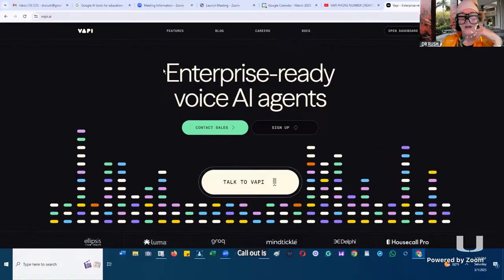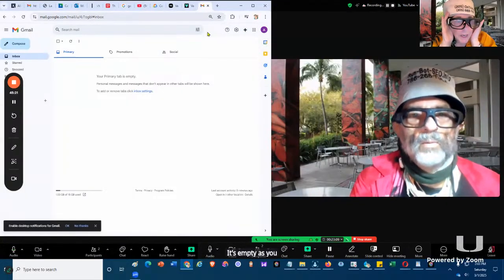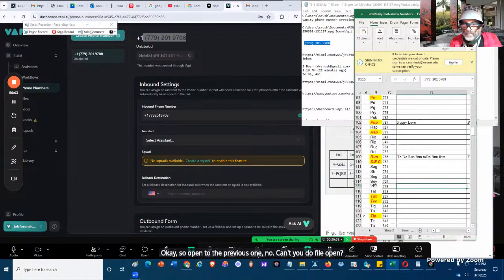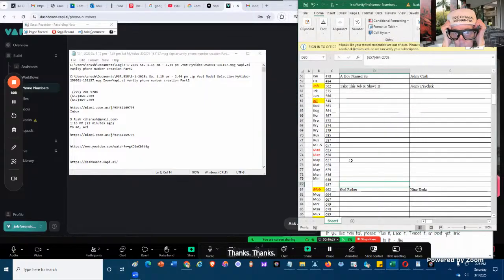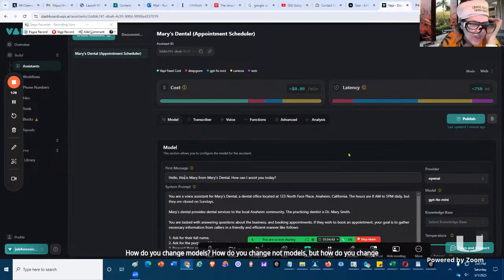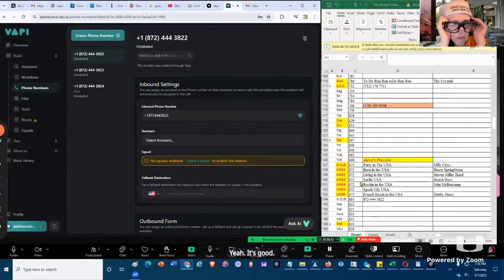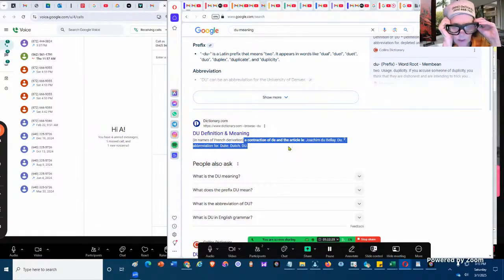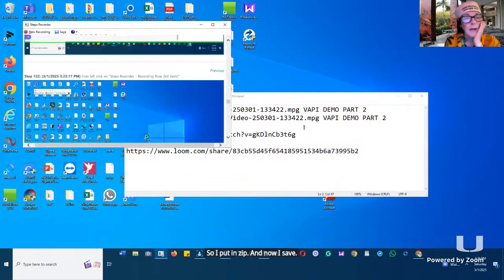VAPI PHONE NUMBER CREATION